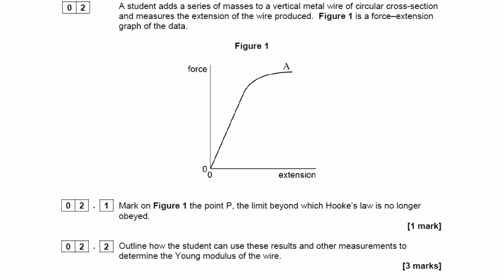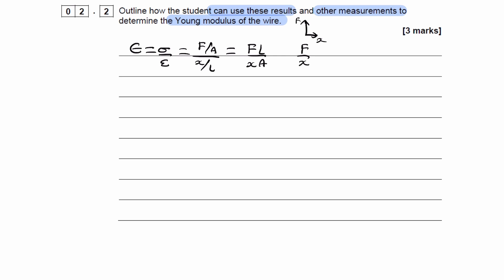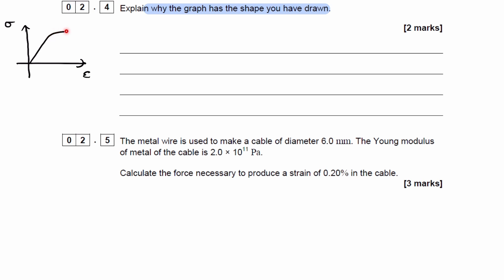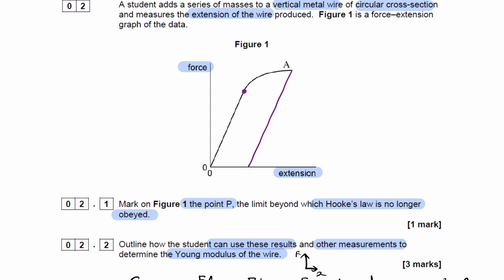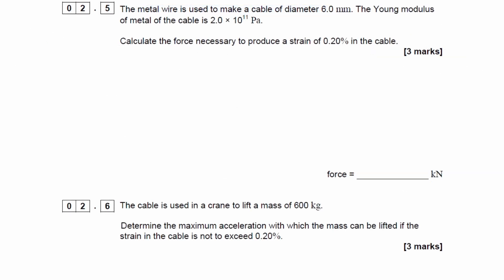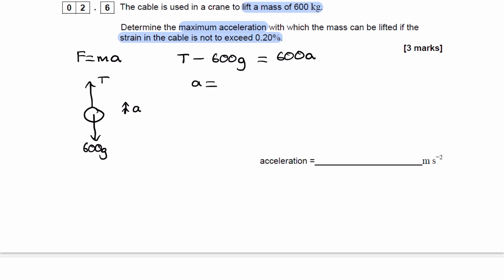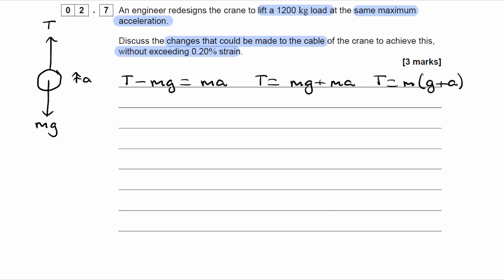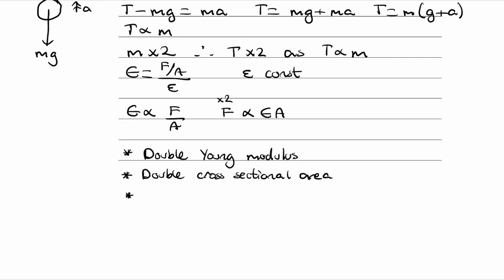Materials Exam Questions - A Level Physics AQA, Edexcel, OCR A - Q43 (level 3)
0:00 - 2.1
0:31 - 2.2
1:47 - 2.3
2:21 - 2.4
5:18 - 2.5
6:26 - 2.6
7:48 - 2.7